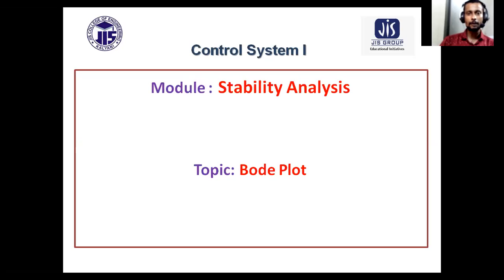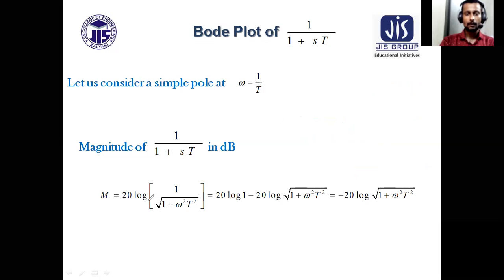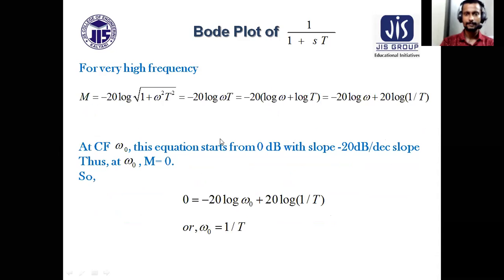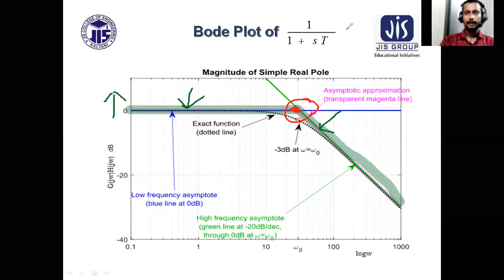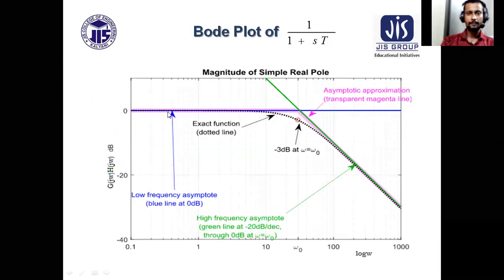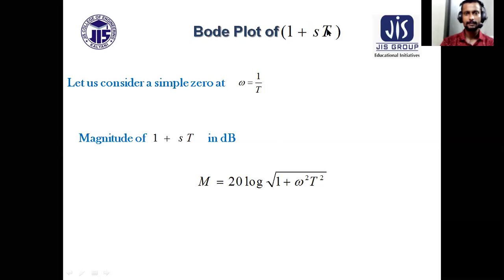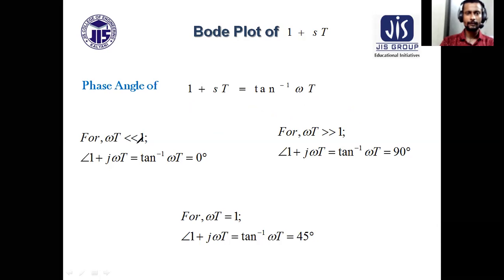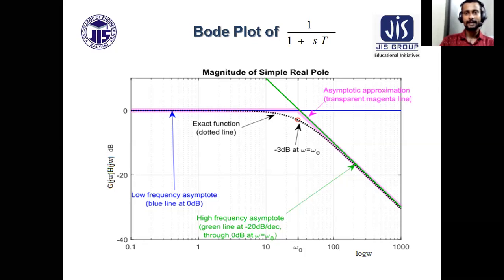EE503 Module 4 Lesson 29 BODE Plot2